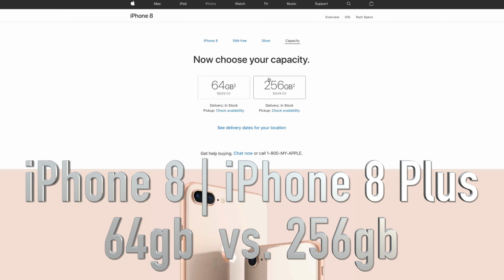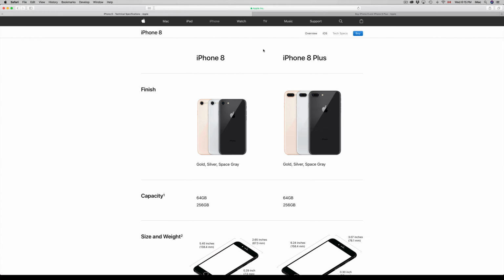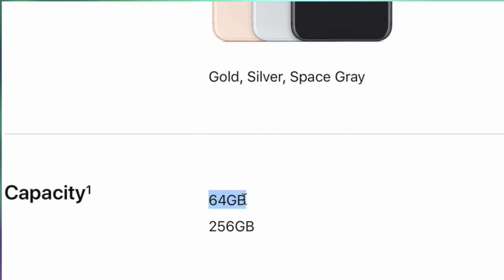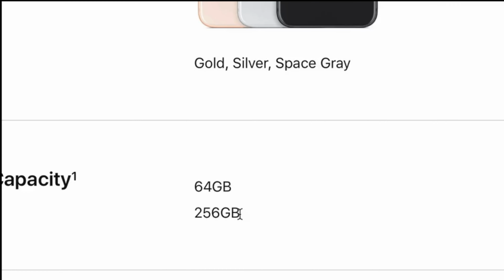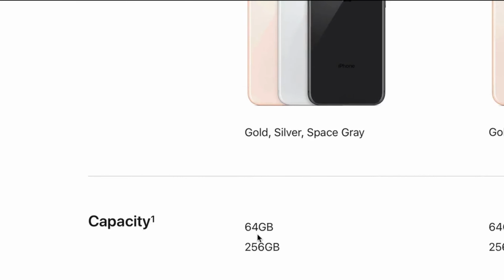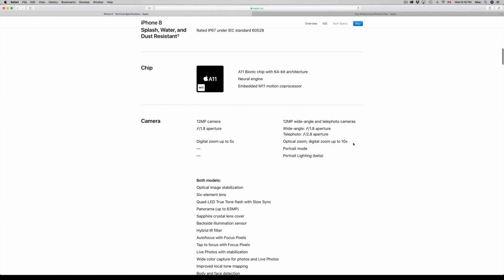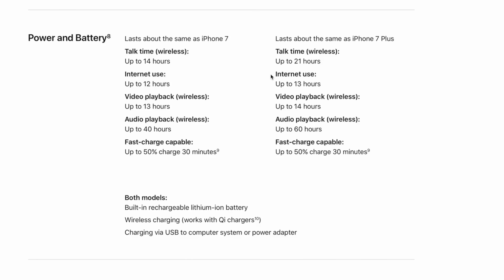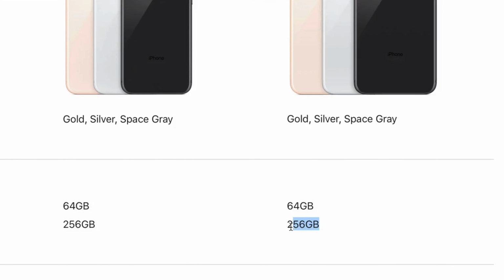What is the difference between: iPhone 8 64gb vs 256gb - iPhone 8 Plus 64gb vs. 256gb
iPhone 8 64gb vs. 256gb - which one should I buy ?
iPhone 8 Plus 64gb vs 256gb - is the 256gb faster, better resolution ?